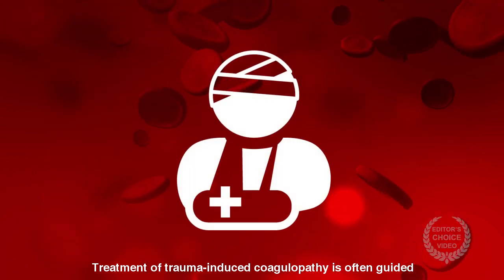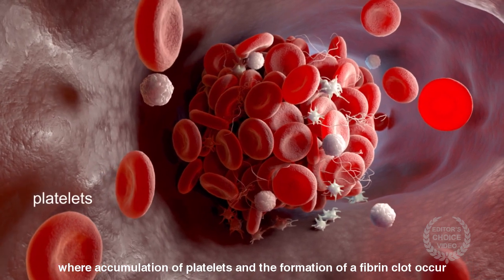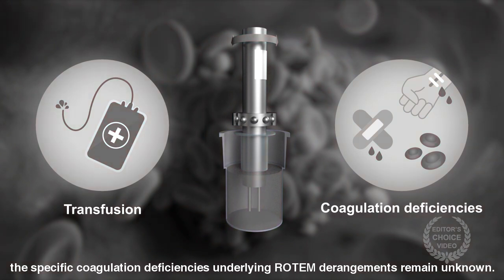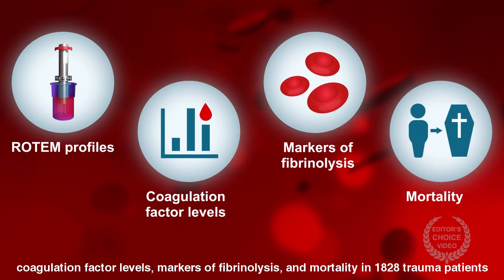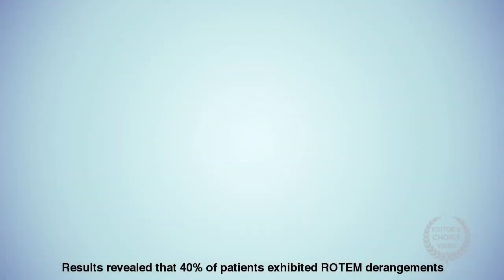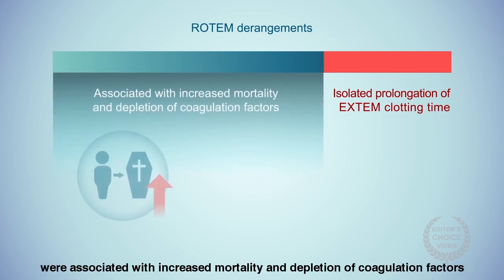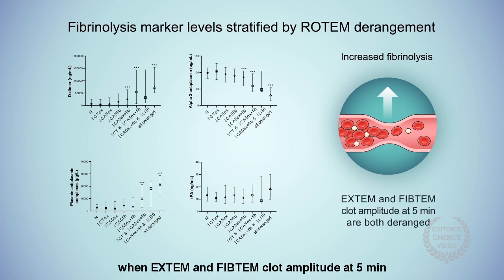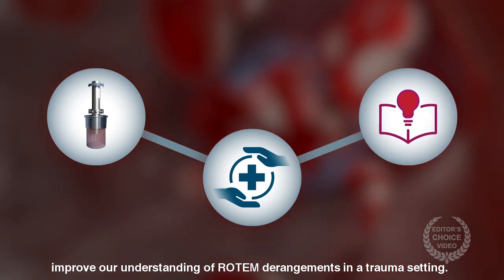Rotational Thromboelastometry in Trauma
Viscoelastic hemostatic assays are routinely used to guide therapy of trauma induced coagulopathy with pharmacologic, transfusional, and factor concentrate therapy.

Multiple thromboelastometric derangements reflect factor deficiencies, especially factor V, and are associated with increased mortality. Fibrinolysis can also be present after 30 min despite normal thromboelastometry testing of fibrinolysis parameters.